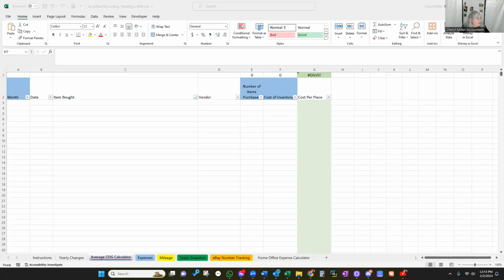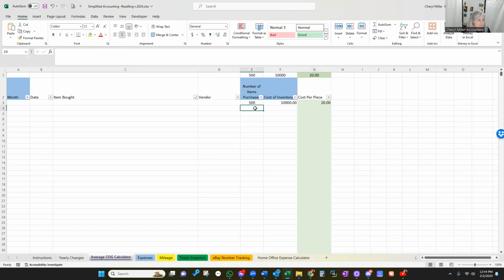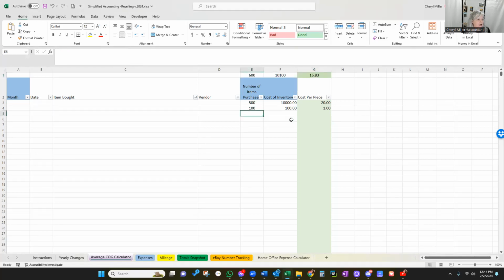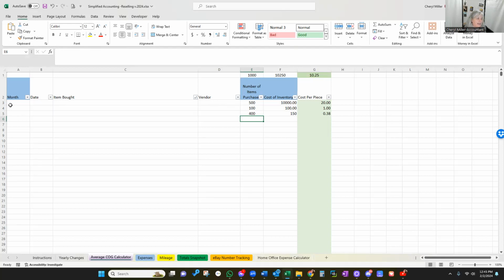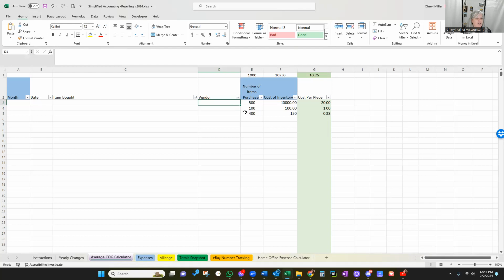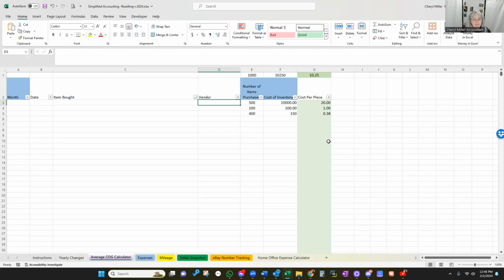Mastering COG for Bookkeeping Resellers: Essential Tips for Business Growth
In this video, learn how to calculate the average cost of goods sold (COG), an essential skill for beginner bookkeeping resellers. Whether you're just starting or looking to better understand your business finances, this guide provides the foundation you need to succeed.

Additionally, Cheryl offers valuable resources such as workbooks, a membership program, and personalized support through Simplified Accounting.

🎉 Simplified Accounting with Cheryl!
💡 Curious About Our Membership Plans?
Unlock exclusive perks and resources tailored just for you!
📞 Let's Chat!
Got questions? Need advice? Book a FREE Discovery Call with Cheryl, and let’s simplify your finances together.
We’re more than just numbers—follow us for tips, laughs, and a peek behind the scenes:
🏠 Our Digital Home:
🛒 Support & Save!
Your support means the world to us! If you found this video helpful, don’t forget to give it a thumbs up, share it with a friend, and subscribe for more tips on how to take the stress out of your finances.
🎬 Stay Tuned:
More exciting content is just around the corner. Got ideas or questions? Drop them in the comments—we love hearing from you!